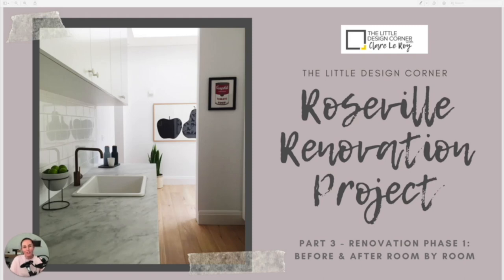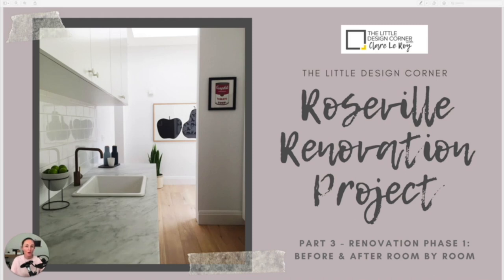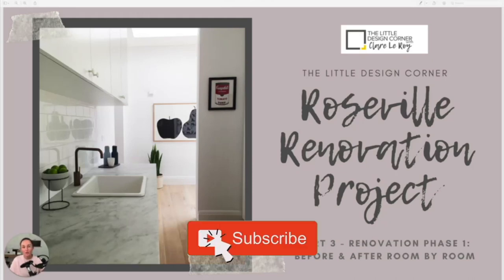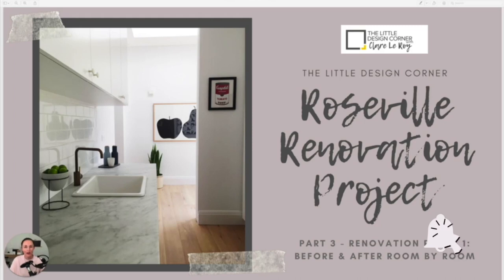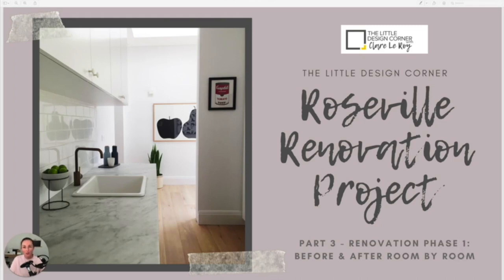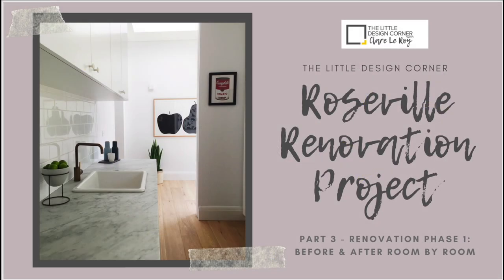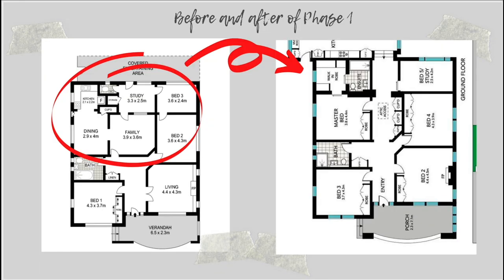How to renovate a period home Part 3 | Californian Bungalow renovation | interior design project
If you are wondering how to renovate a period home or create a modern extension for your home, then this video series is what you need!

This is the third video in the series and in this video we look at the before and after photos of the renovation project. I walk you through each room and talk about what changes were made, what products were used and all the other details I get asked about this project regularly.

00:00 Intro
02:54 Recap
05:01 Verandah
08:11 Entry hall
11:40 Kids bedroom 1
13:28 Kids bedroom 2
16:46 Kids bedroom 3
21:45 Kids bathroom
23:10 Master bedroom
25:00 Ensuite and WIR
29:44 Study
37:28 Back of house
39:02 Cubby house

If you love interior design and are interested in learning more about how to design and renovate your home then I know you will enjoy this video!

⭐️ SOME OTHER RESOURCES YOU MAY FIND HELPFUL ⭐️

If we haven't met, I'm Clare! 👋🏻

😄 I’m a designer, educator and Mum of 3 boys.

🤓 I have a PhD in business but left the corporate world nearly 10 years ago to pursue my dreams of starting my own interior design business.

🚀 So I started creating online courses that would allow me to support other designers and architects who wanted to start, grow and scale their own interior profitable businesses.

🤑 And in 10 years I've gone from working for free for a few friends to creating a multi-million dollar a year business that now makes money while I sleep.

🏃‍♂️ I'm also a very normal (busy) Mum :) - if I can do it you can do it too!

☕️ I have taken a long and winding road to get to where I am today - my aim is to share helpful stuff so you can get there faster than I did!